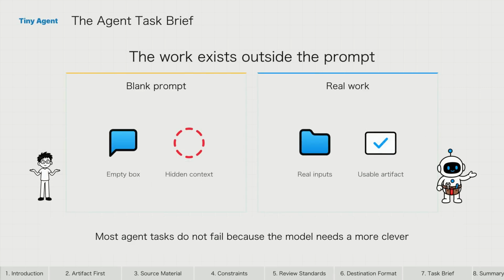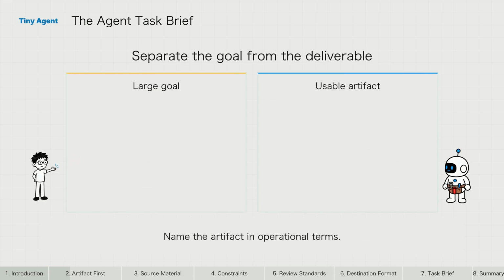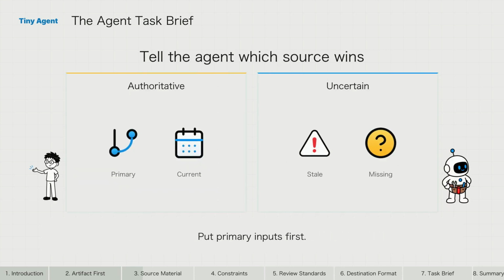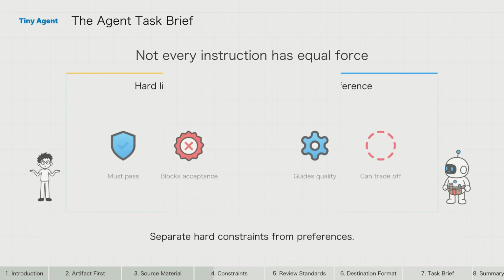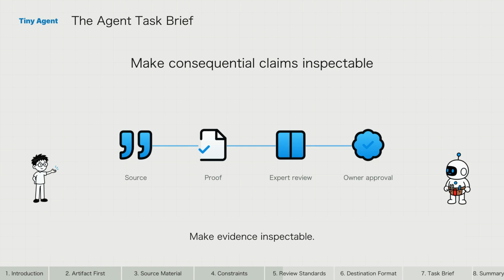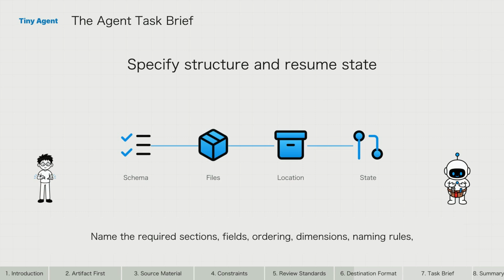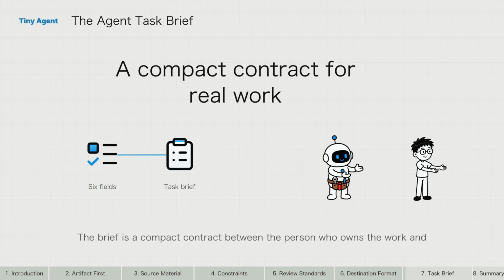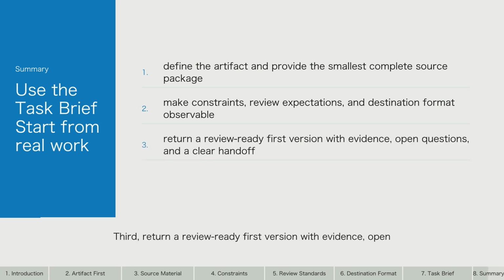How to Brief an AI Agent for Real Work That Gets Done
A good AI agent handoff starts with real work, not a blank prompt box. This video turns source materials, constraints, review standards, and delivery requirements into one reusable Agent Task Brief.

What you'll learn:
- How to define a concrete artifact before asking the agent to act
- How to package the smallest complete source set and make boundaries explicit
- How to write review standards, destination format, and handoff evidence into one brief

Chapters:
00:00 Introduction
01:07 Artifact First
02:45 Source Material
04:24 Constraints
05:59 Review Standards
07:34 Destination Format
09:07 Task Brief
10:42 Summary